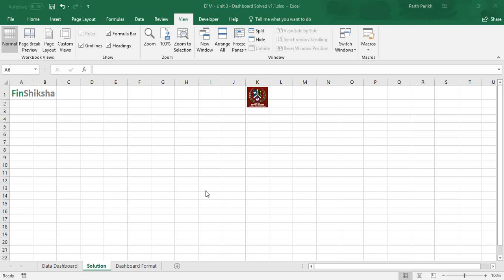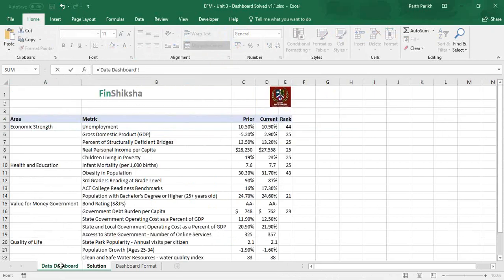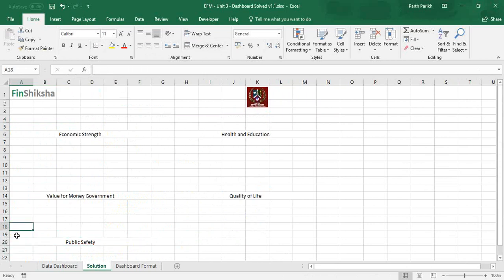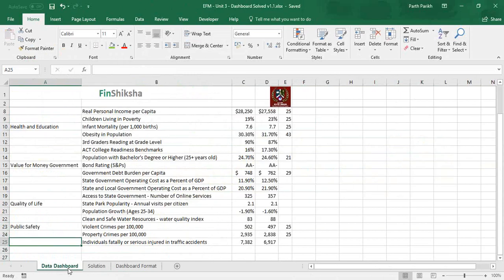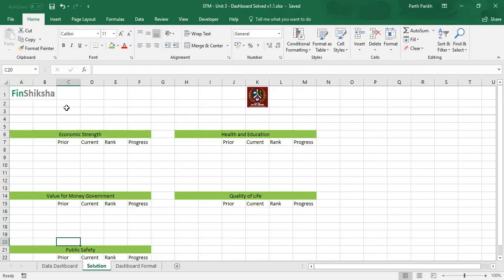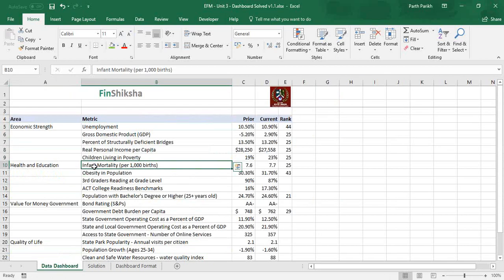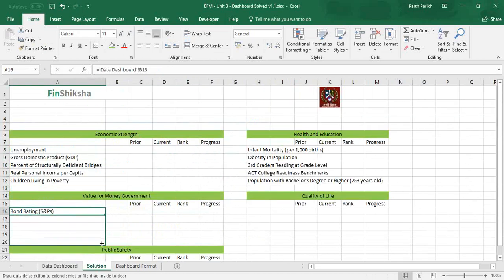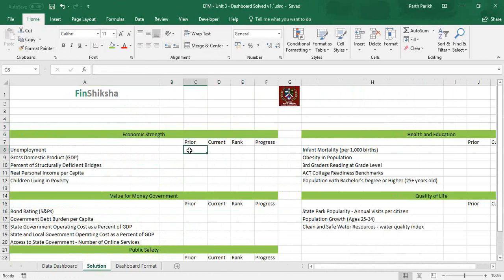Excel for Managers 2 unit 3.13